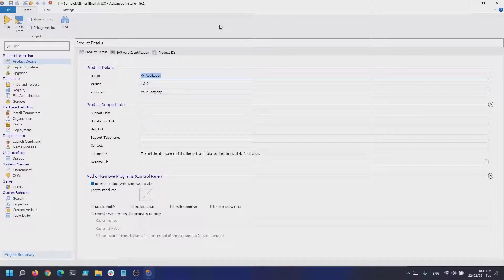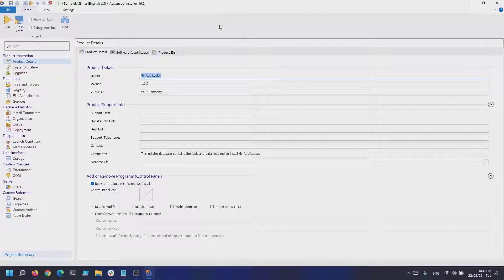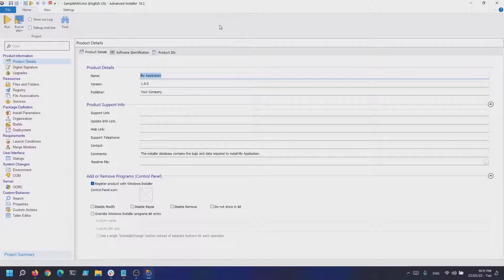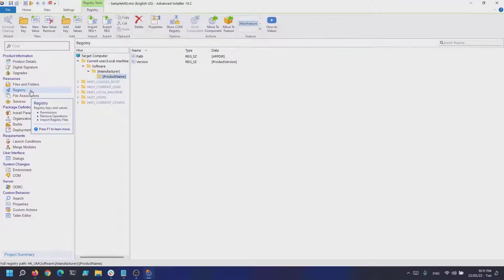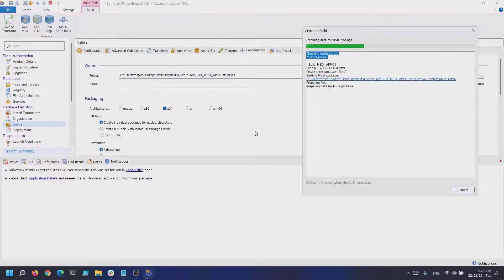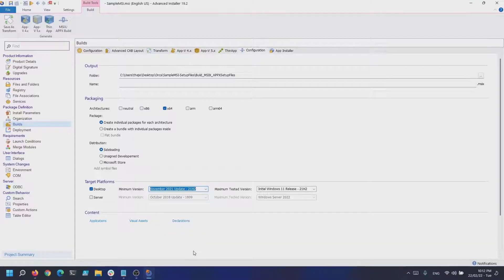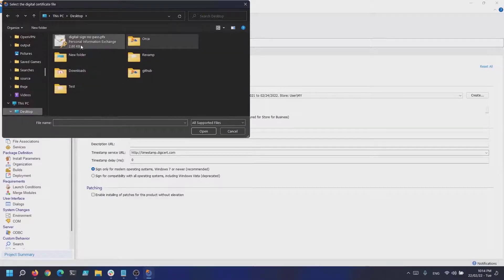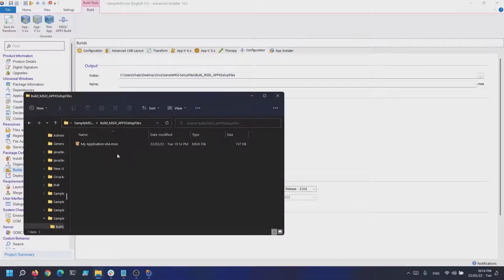Create MSIX application packages with Advanced Installer, an MSIX packaging tool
Learn how to create an MSIX installer using our favorite MSIX packaging tool, Advanced Installer. There are several ways to do it:

0:00 | 1️⃣ Create a blank MSIX package project ( from the Start Page)
You can configure your MSIX installer from scratch like importing:
◼  files, registry, visual assets, defined capabilities, coms and so on.

00:30 | 2️⃣ Use Advanced Installer Repackager to convert your EXE or other types of installers into an MSIX.

0:46 | 3️⃣ Easily convert an MSI build into an MSIX

Full step-by-step tutorial on how to create an MSIX package

▬▬▬▬▬▬  Ebooks &  Resources  📚 ▬▬▬▬▬▬